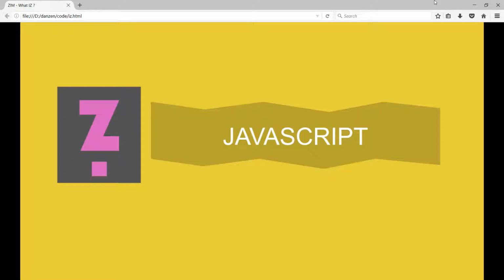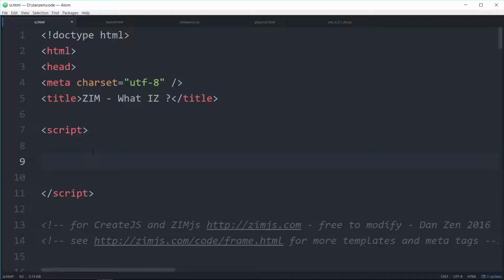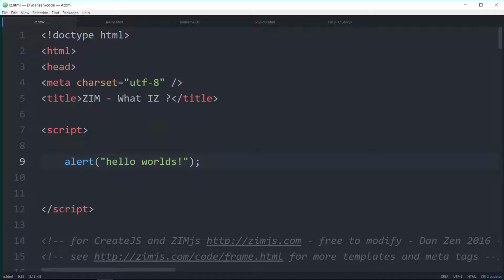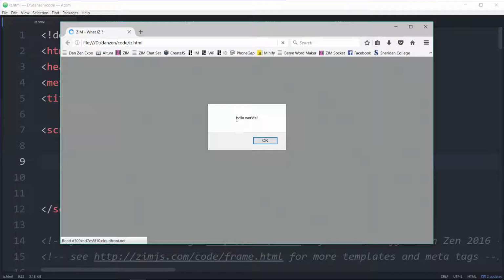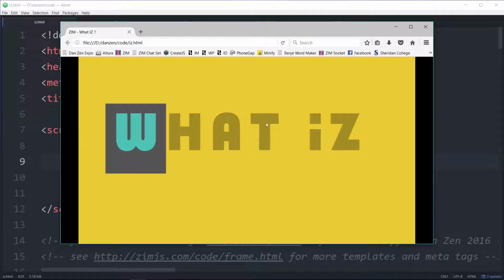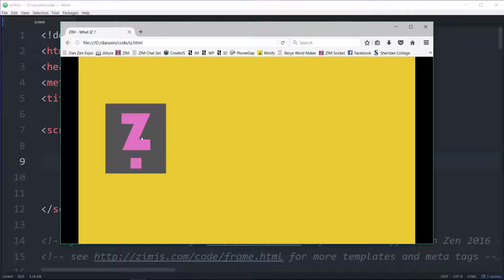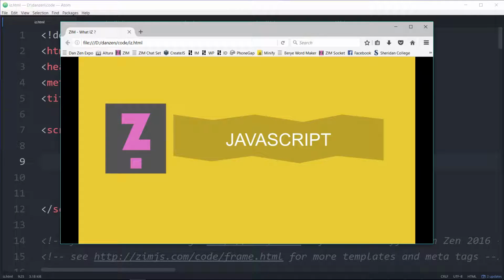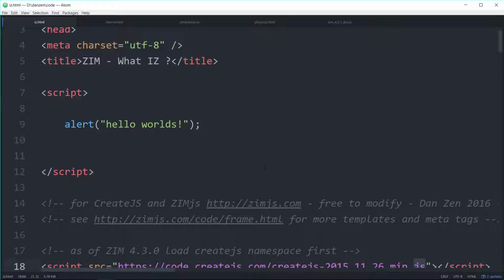Learn to code: 02. What iZ JavaScript?